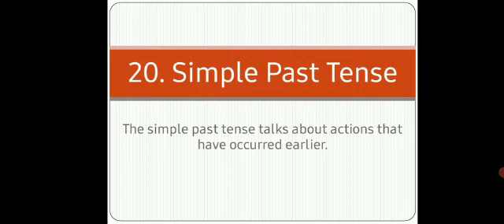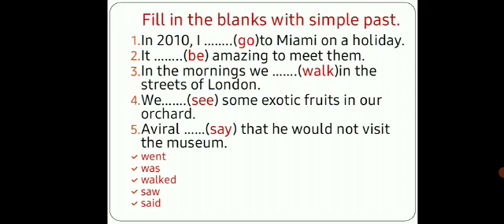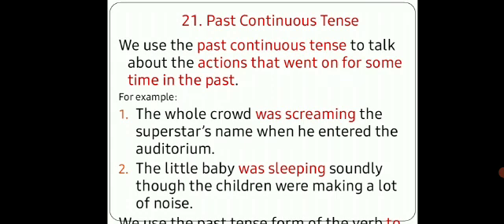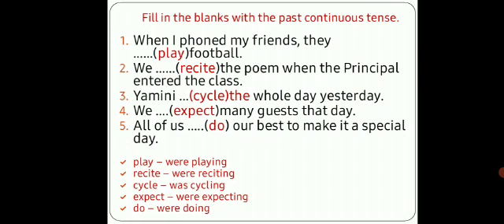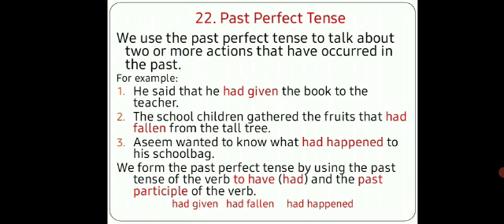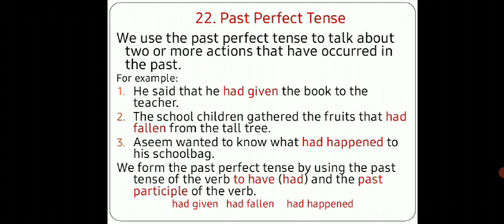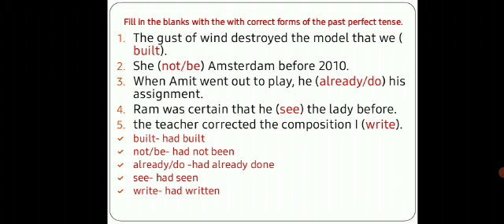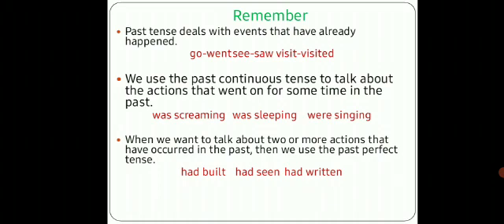Class 5 English Grammar: Simple Past Tense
Sr. Roselima SJC